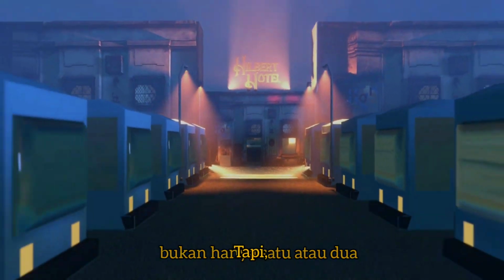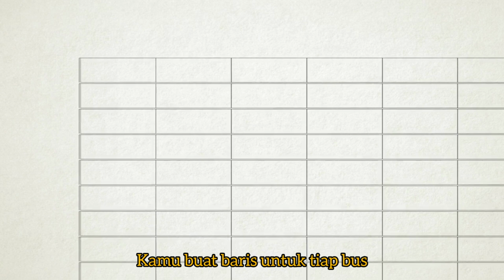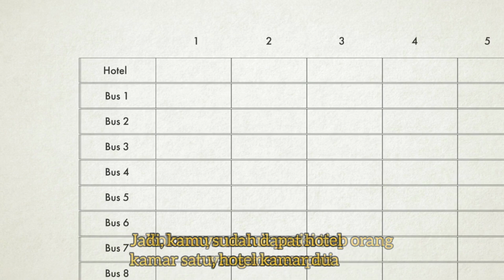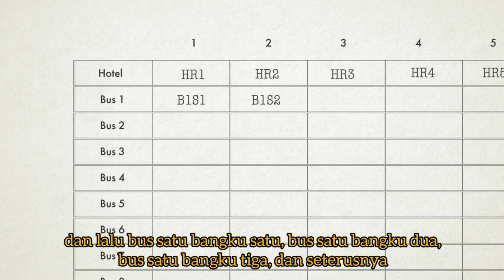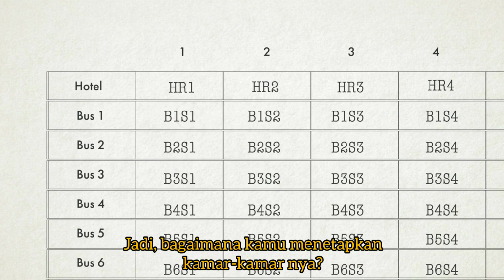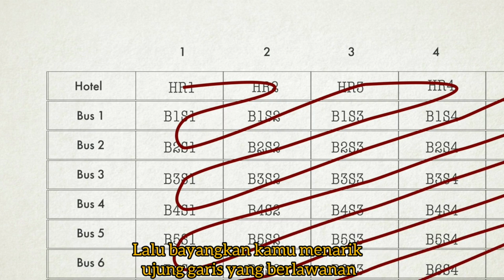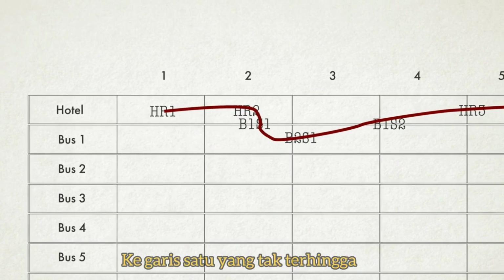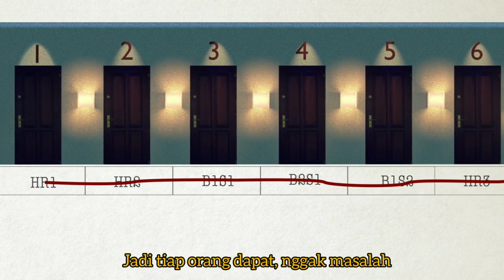How An Infinite Hotel Ran Out Of Room[SUB INDO]